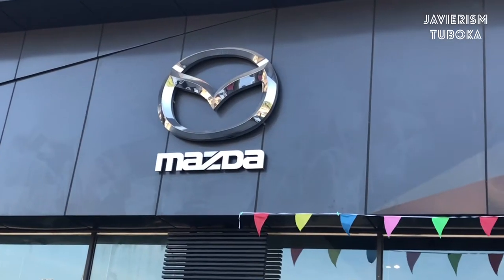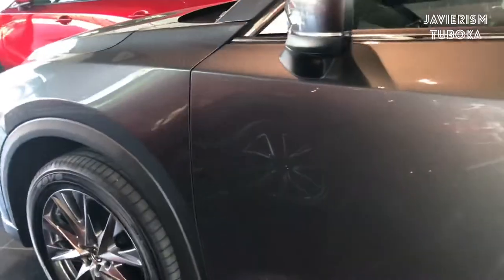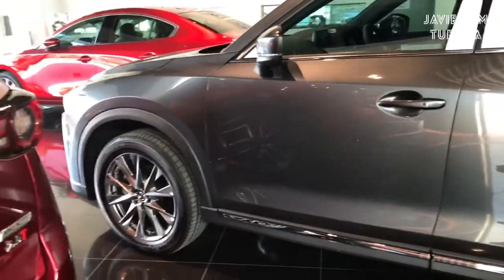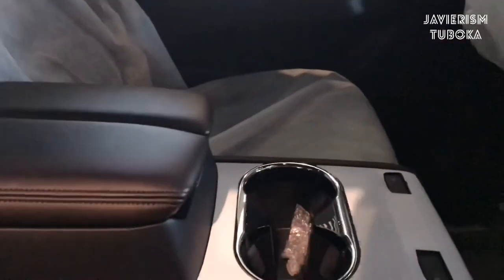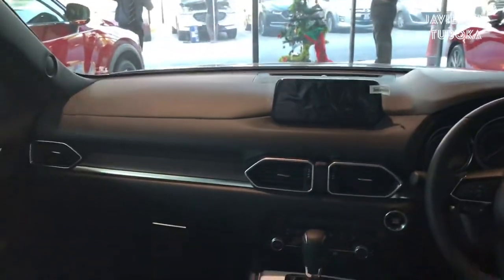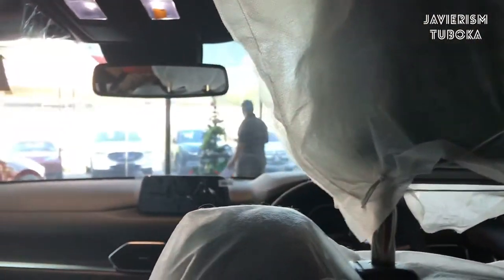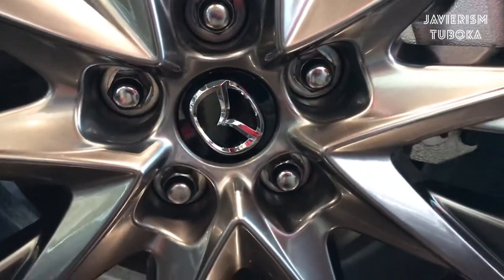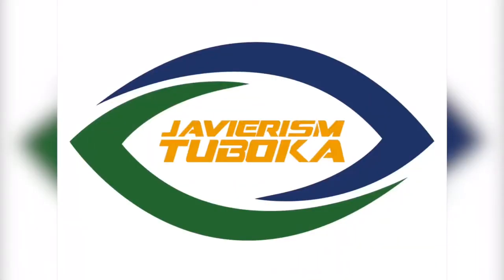[CAR] NEW MAZDA CX8 JT OWN REVIEW